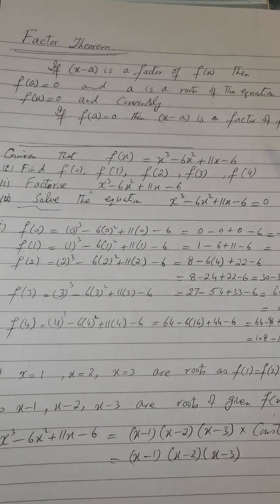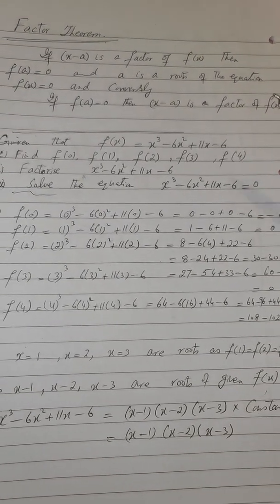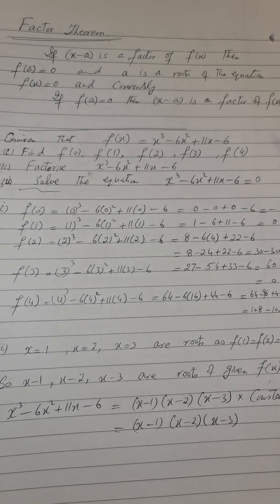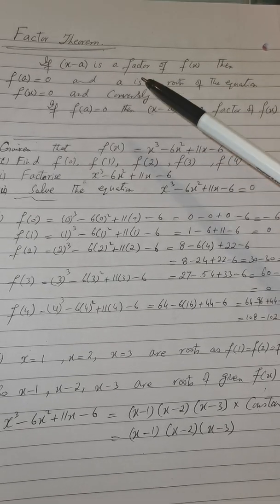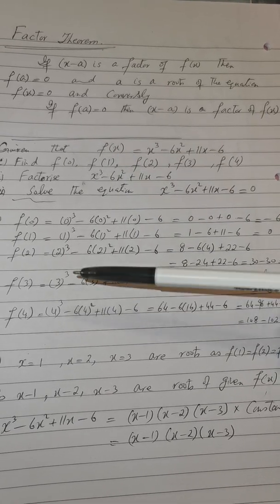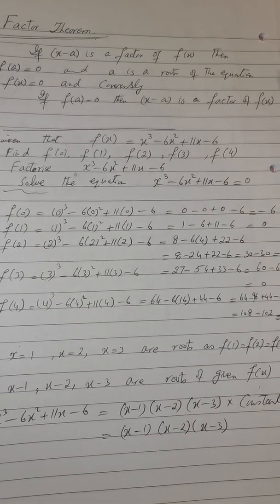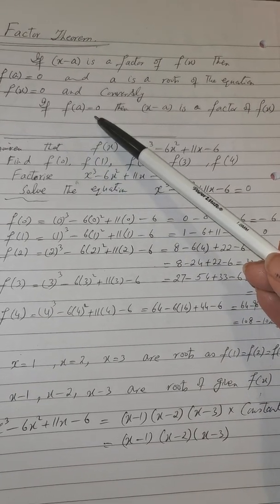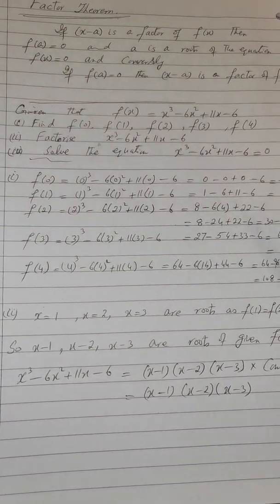What is factor thoerm, how we define it and how we imply it in questions.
Implementation of factor theorem in questions.